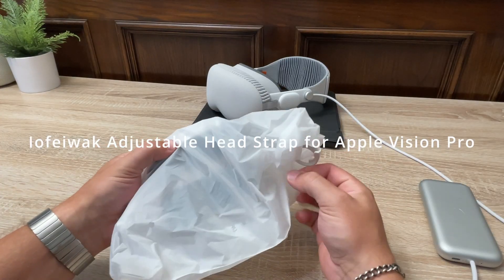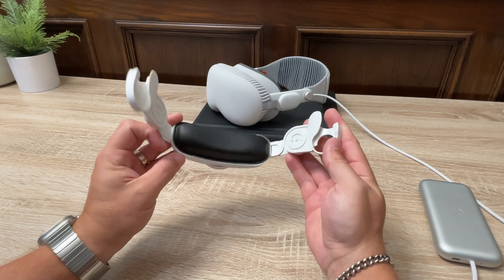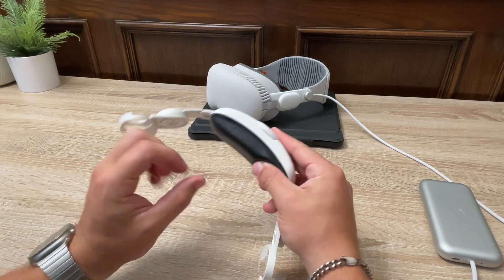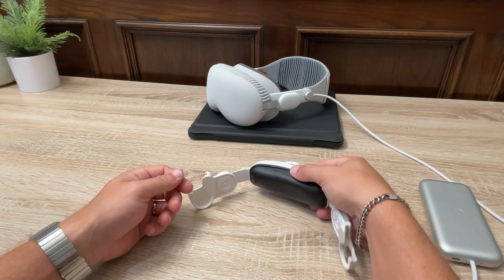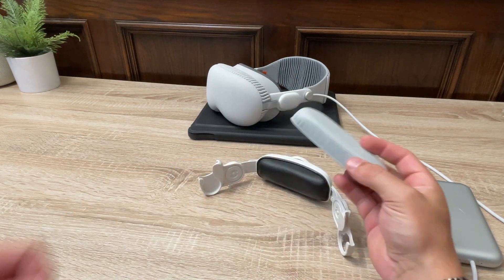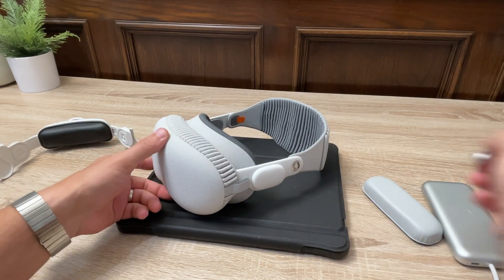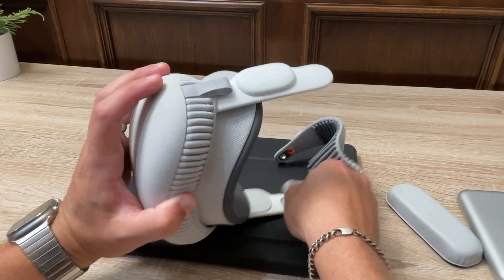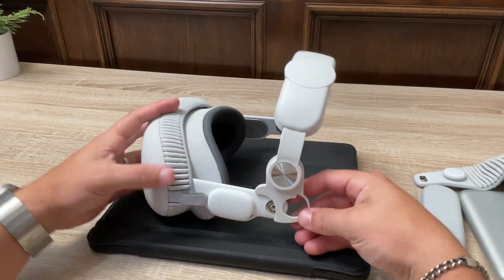Most Comfortable Headstrap for Apple Vision Pro? Iofeiwak Adjustable Head Strap for Apple Vision Pro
What’s up guys, I don’t know about you but Ive been searching for a way to make the Apple Vision Pro more comfortable to wear but not have to 3d print or buy another solo strap.

Luckily I’ve found this adjustable head strap that slips right on the the audio straps in seconds.

It’s specially Designed for Vision Pro: so it fits perfectly and greatly increasing the comfort of wearing Vision Pro.

All you do is, remove the battery cable, remove the solo strap. Slip on the corresponding pieces on the Audi straps and reconnect the solo strap and battery.

Adjust the angle and level to your comfort and your done. It also comes with a thicker pad if needed.

I’ve tried a few different straps I can tell you right now that this is the best one I’ve used and really does make the Vision Pro so much more comfortable to use for longer periods of time.

Link for this will be in the description below.

Peace

Our Camera Gear:

iPhone 14 PRO MAX

GVM Bi-Color LED Video Light

GEEKOTO Tripod

This description contains an affiliate link, which means that if you click on one of the product links, I may receive a small commission at no additional cost to you that will help the channel continue making videos.